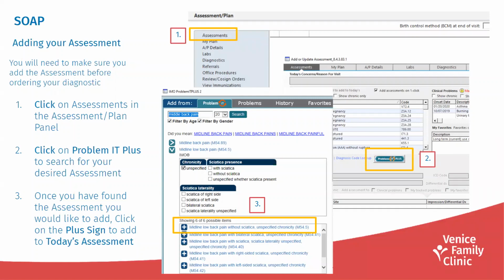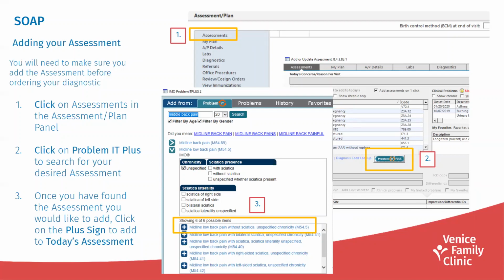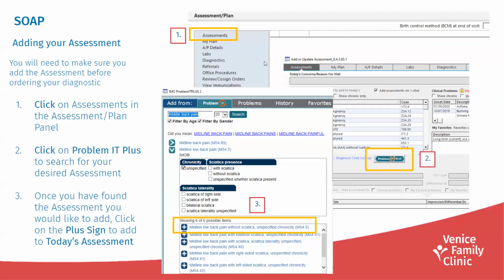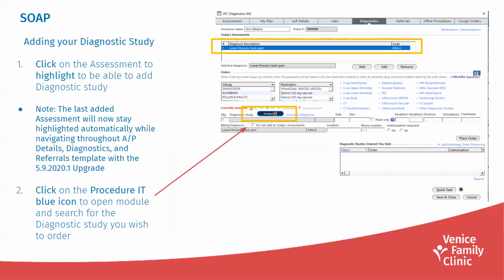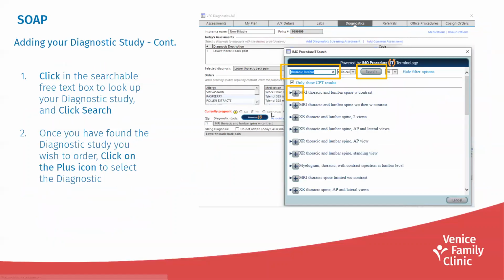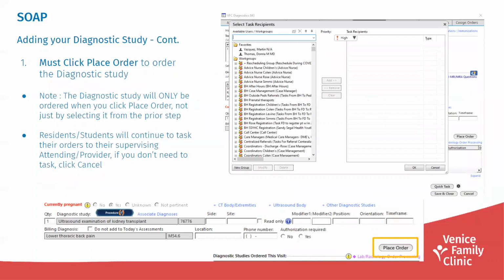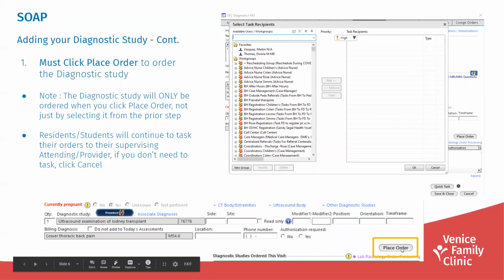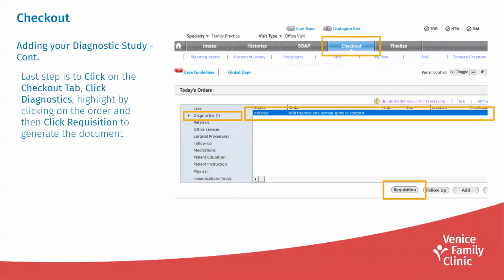Diagnostics - IMO Procedure Module : EMR Tips & Tricks